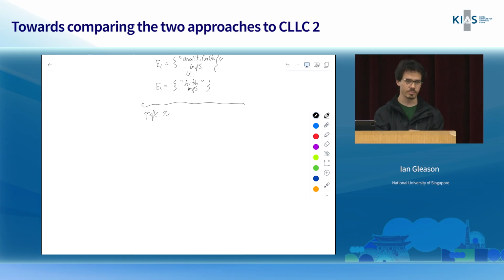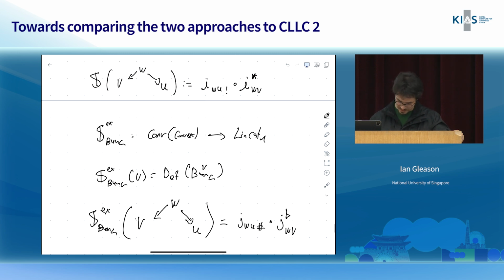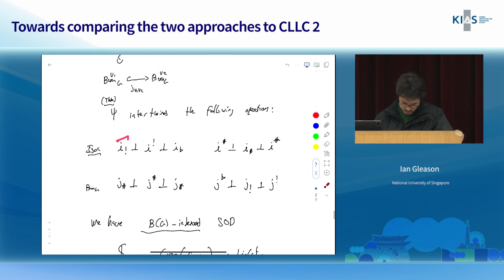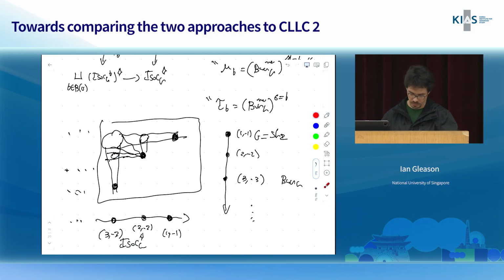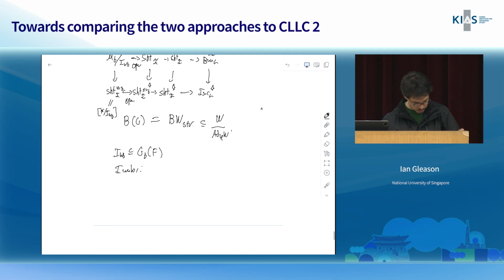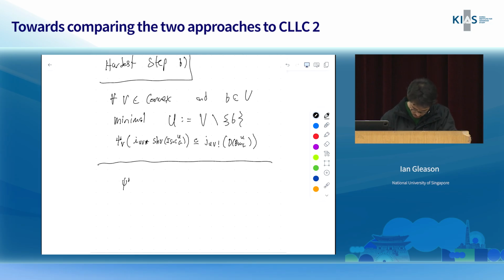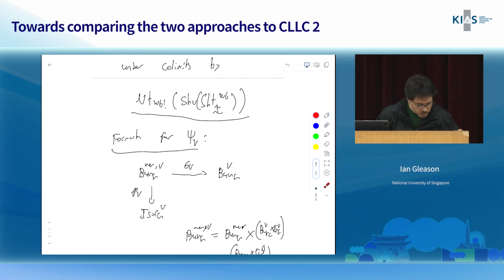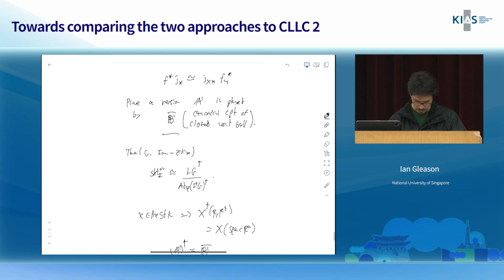Talk32 Ian Gleason: Towards comparing the two approaches to CLLC 2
Ian Gleason (National University of Singapore)
In this small lecture series I will discuss how to compare the two approaches to CLLC studied during this summit. More precisely, I will discuss the proof that, with torsion coefficients, D(Bun G ) and Shv(Isoc G ) are equivalent categories. The first talk is dedicated to discussing the construction of the functor; the second talk explains how to show that the functor is an equivalence.
The two talks intertwine the material from GIZ25 (with Ivanov and Zillinger), Gle26, and GHILZ26 (with Hamann, Ivanov, Lourenço, Zou).